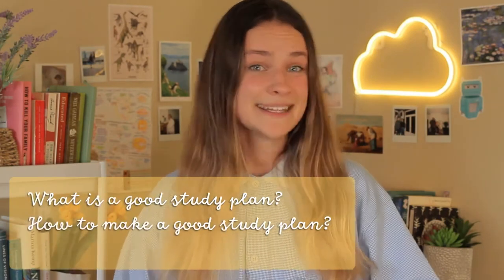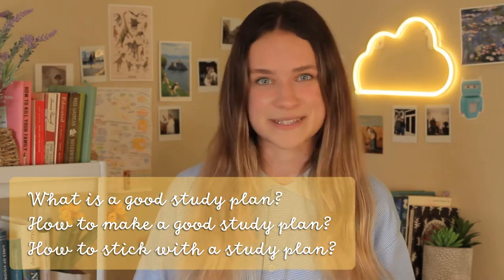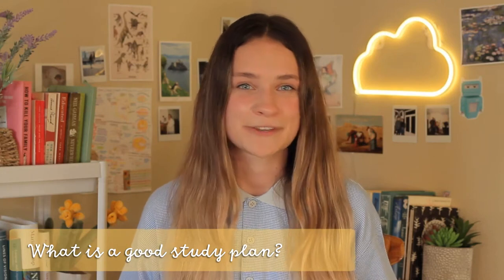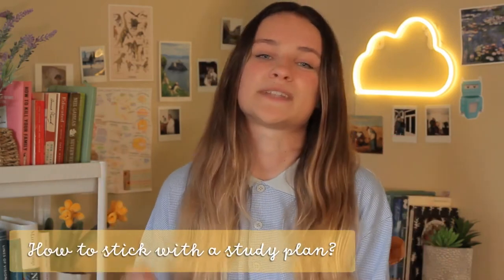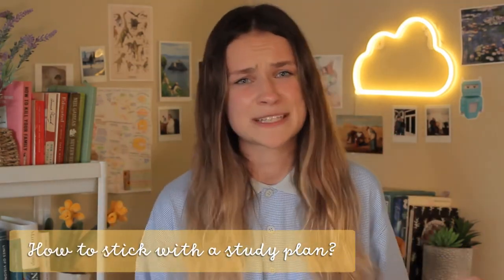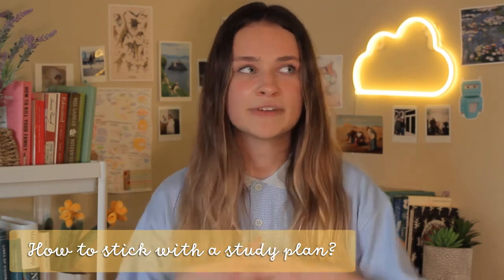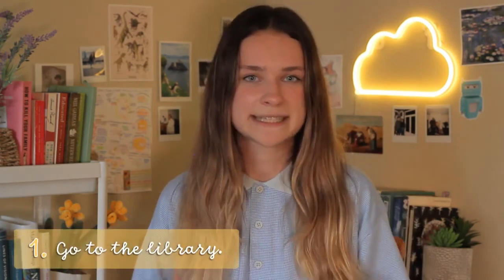📚 How to make a perfect study plan for Leaving Cert/Junior Cycle! ⭐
Whenever we get asked for our best study tips, making a study plan is ALWAYS one of them.

Unlock the secrets to crafting the perfect study plan with this comprehensive guide tailored for the Junior Cycle and Leaving Cert exams.

Having a good plan means you're going to study more effectively, you're going to save time, and overall - you're going to be less stressed!

In this video, we cover:

➡️Setting realistic and manageable goals in your study plan
➡️Focusing on specific tasks
➡️How to stick to your study timetable
➡️ How to make studying more enjoyable

Best of luck with your studies!